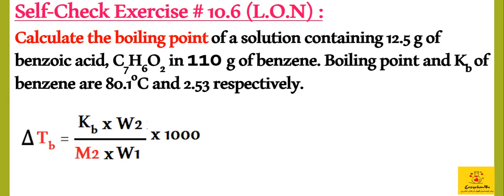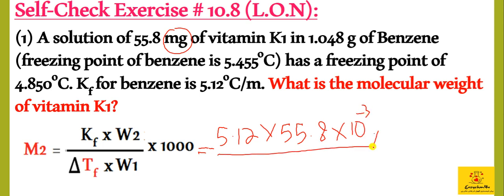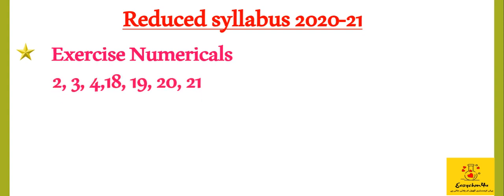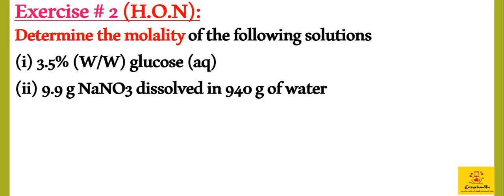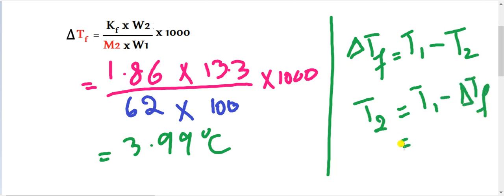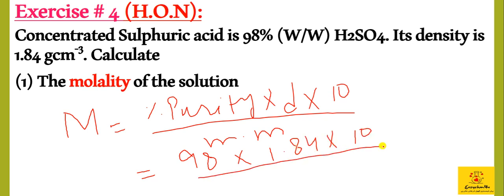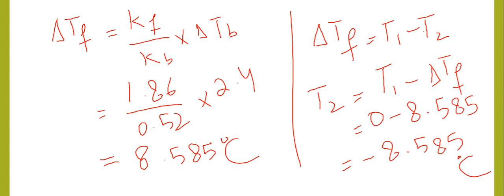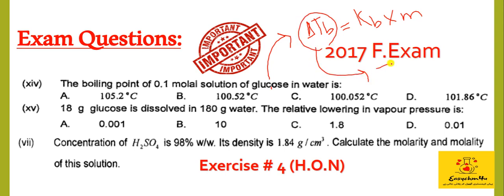All NUMERICALS OF REDUCED SYLLABUS | Solution & Colloid # 1(3/3) | NBF Class 11 Chemistry Chapter 10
Assalam alaiykum students!
So that you can get your Goal of getting 100% marks in chemistry paper.
In this video you will learn about all the numericals included in reduced syllabus 2020-21. And You will also know high order numericals that are most important for board exams.You must practice all the high order numericals to get 100% marks in board exams.